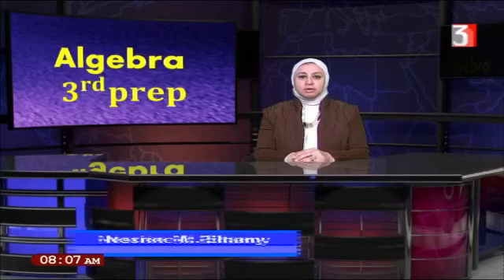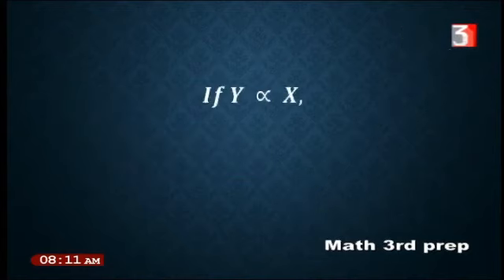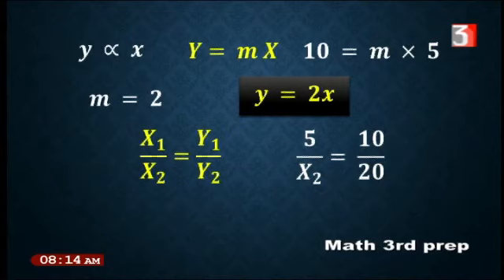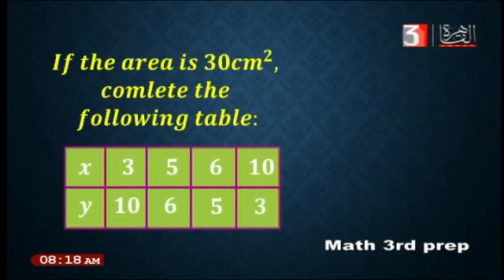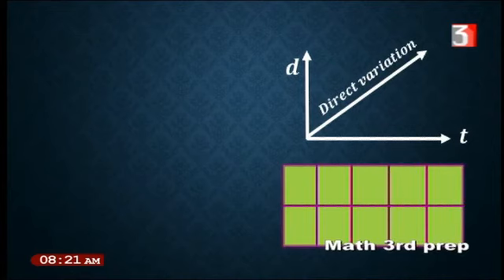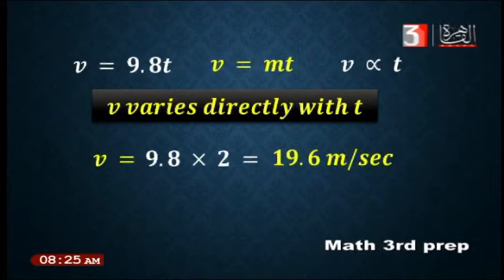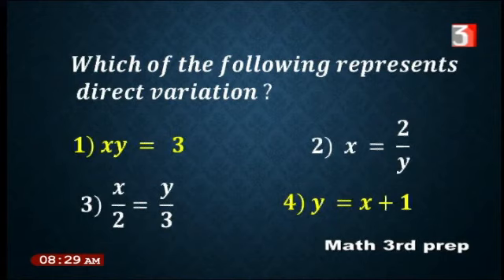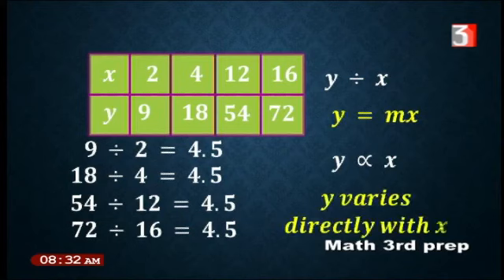Math 3rd Prep